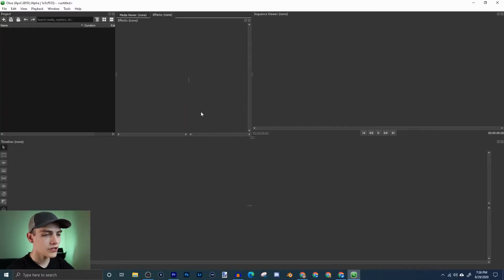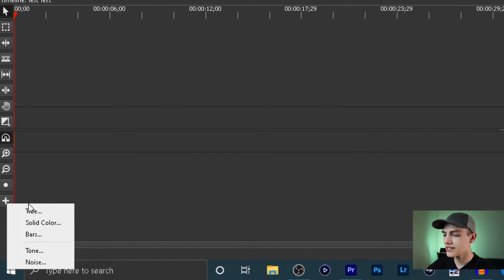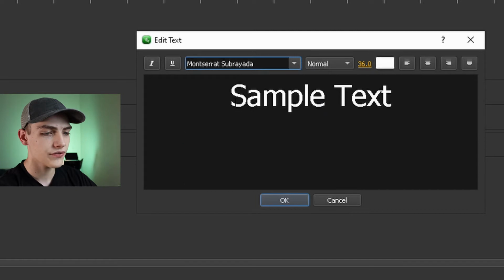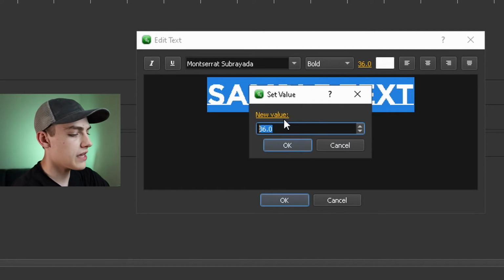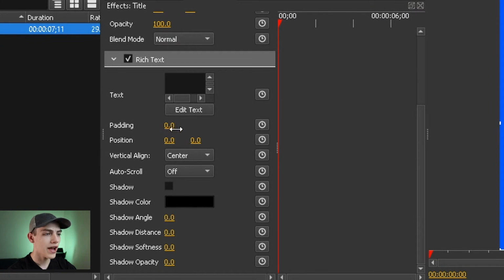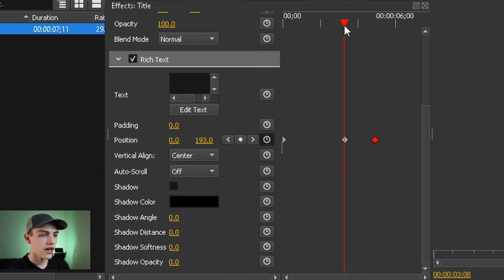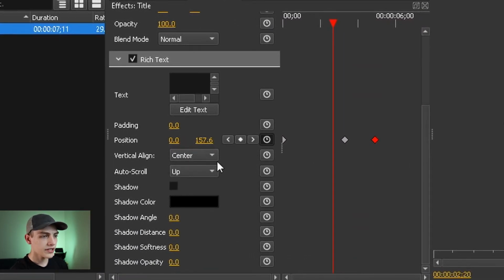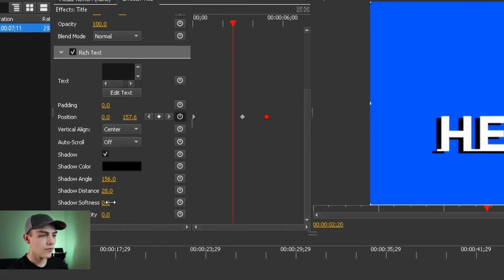Adding Text in Olive Video Editor / Malaky Studios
Learning the basics of adding and editing text in olive video editor. You will see how to do basic animation. How to change what the text says size add drop shadows and more. All of this inside of Olive video editor.

⌚ -- Timecodes --
00:00-00:8 - Intro
00:08-00:50 - Basic Project Set Up
00:50-01:15 - Adding Text
01:15-02:40 - Editing Text
02:40-03:24 - Animation
03:24-04:35 - Other Text Options
04:35-04:48 - Thanks For Watching